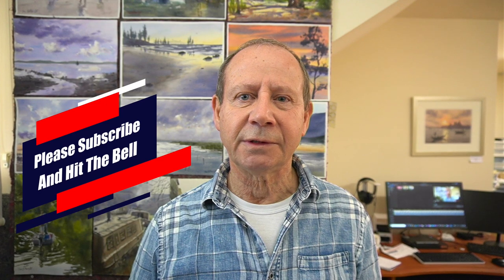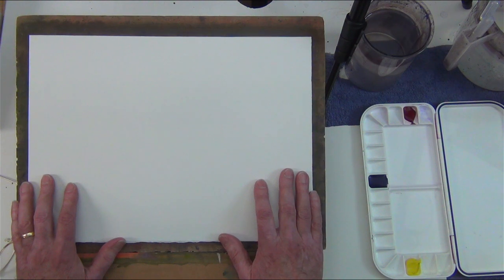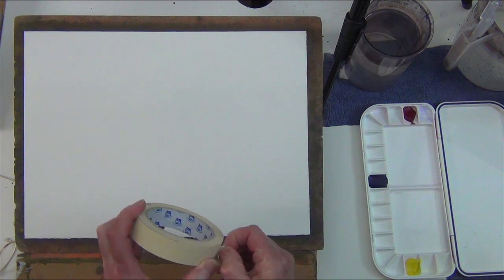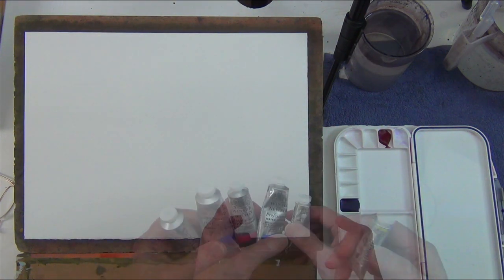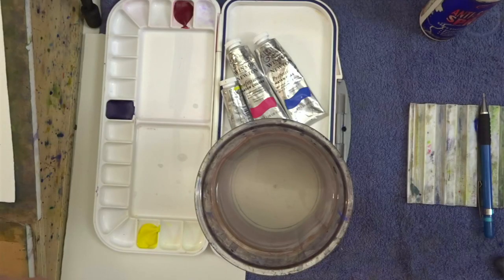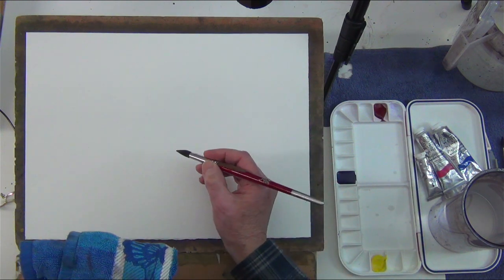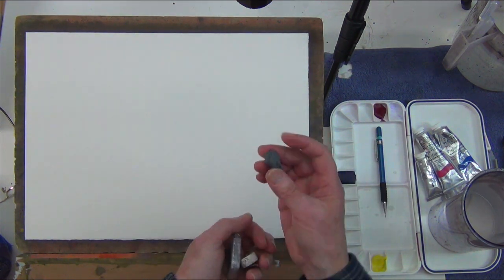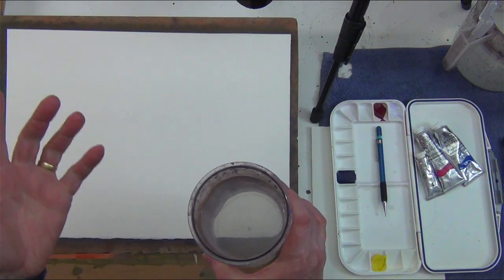Beginner Watercolor Class 1 - Watercolour materials. Free watercolor painting course and tutorials.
Free watercolor painting course for beginners. It is based on an online class I ran in 2020. The initial tutorials are limited to just three colors to help students get started. Watercolour painting can seem daunting at the start but if you concentrate on the basics, and with practice, your skills can develop quickly.

The course is desinged for anyone from absolute beginner to someone who has been struggling with watercolor painting.

This video covers the key materials you will need to complete the rest of the course which is expected to run over more than 10 episodes.

I aim to make watercolor painting as easy to understand so everyone can benefit from this wonderful medium.

If you have any comments, questions or requests, please leave them in the comment section below. I read and respond to all of them, and the feedback will help me plan future videos.

Happy painting.

LINKS BELOW TO SOME OF THE MATERIALS
My book Mastering Watercolors - A Practical Guide: amzn.to/3ZF2FRW

Here are some links to the key items mentioned in my video; where they are affliate links I will mark them as such.

Winsor and Newton artists quality watercolors - not their student grade Cotman colors

Brushes - you will need to find these yourself as I cannot recommend any that I have not used myself.

I also have a couple of watercolor painting books which I published and distribute through Amazon.
The first one, which has sold over 10,000 copies is bascially my teaching manual and is titled:
Mastering Watercolors - A Practical Guide.
The second is full of step by step demonstrations and is titled: Watercolor Step By Step
Both books are available in kindle format and paperback.